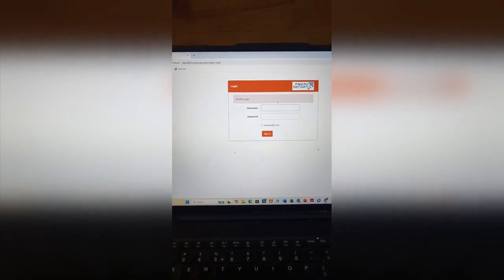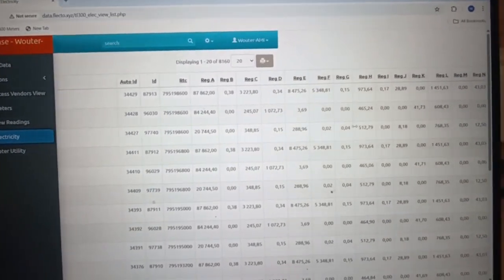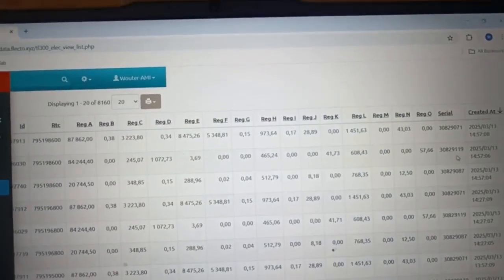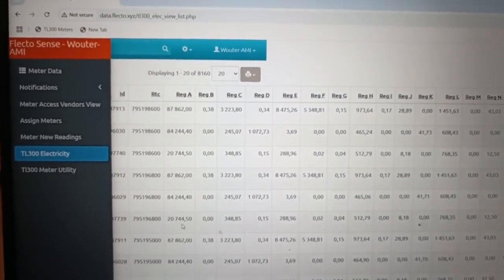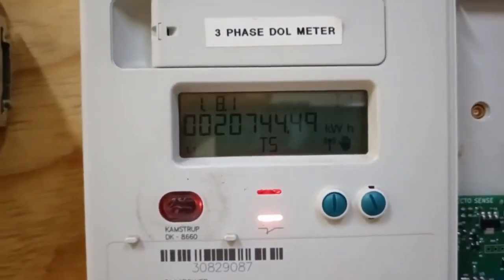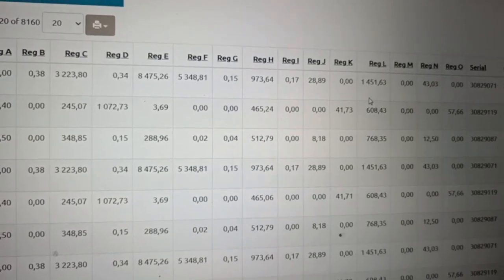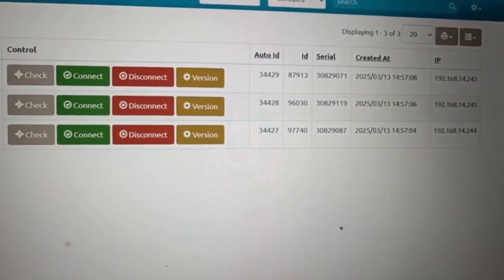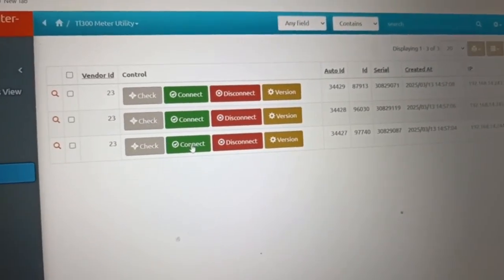TL300 features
Discover the Flecto Sense TL300 Module – Enhancing Kamstrup Omnipower Electricity Meters

In this video, we explore the Flecto Sense TL300 module, a reliable and high-performance communication module designed specifically for Kamstrup Omnipower electricity meters. The TL300 module extends the capabilities of your electricity metering system, enabling seamless remote data collection and advanced smart metering solutions.

🔹 Key Features:
✅ Compatible with Kamstrup Omnipower electricity meters
✅ Enables real-time monitoring, consumption analysis, and efficient billing

🔹 Perfect for:

Utilities and energy service providers

Smart grid deployments

Residential and commercial metering

Energy management systems

Upgrade your existing metering infrastructure with the Flecto Sense TL300 and unlock the power of advanced data-driven energy management.